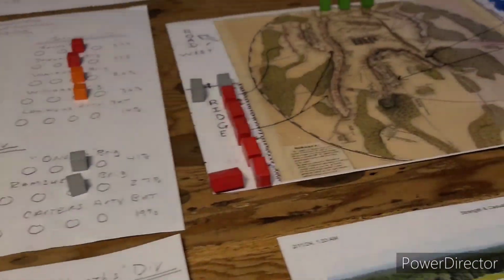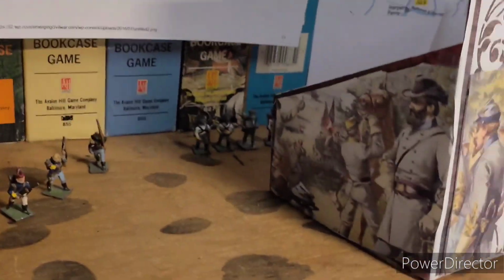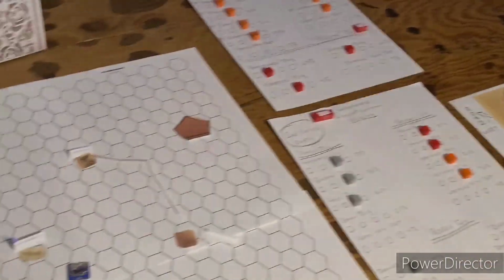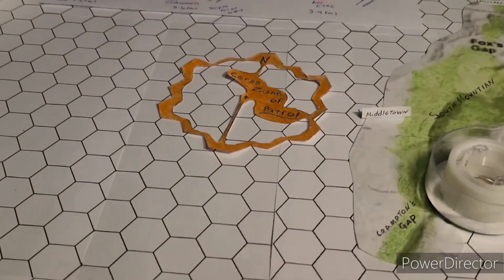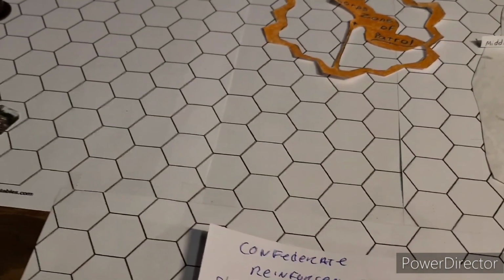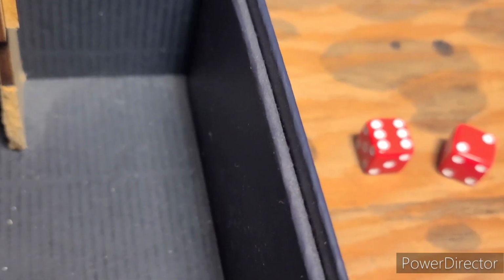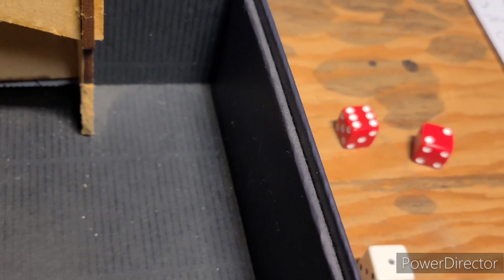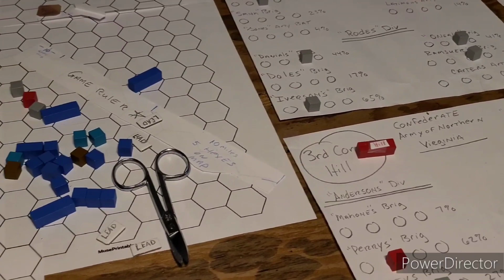Game mechanics development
My wargame update